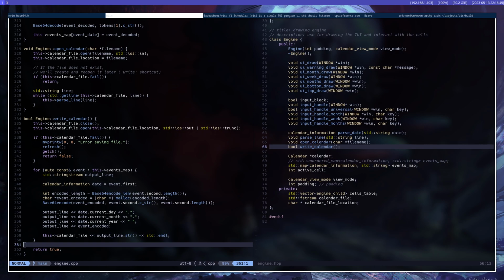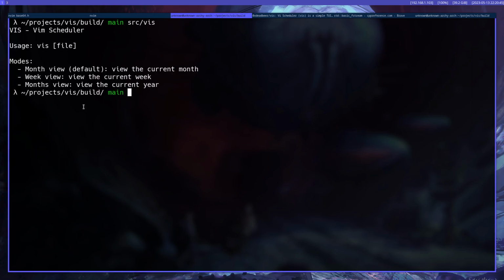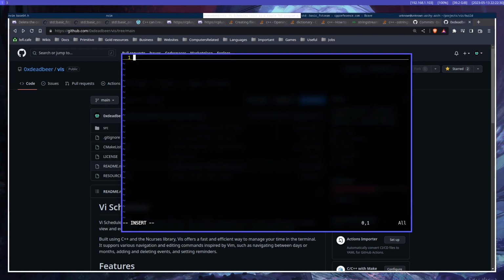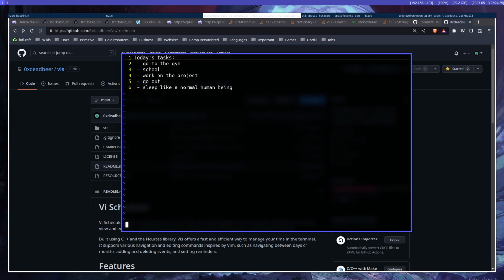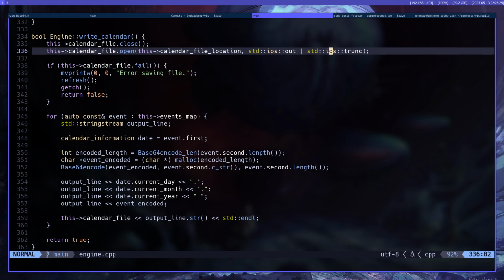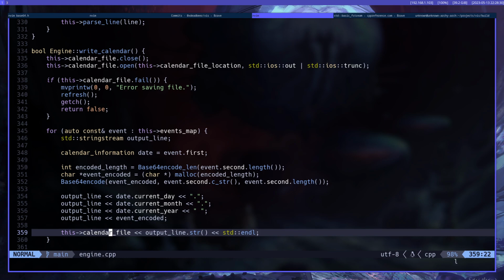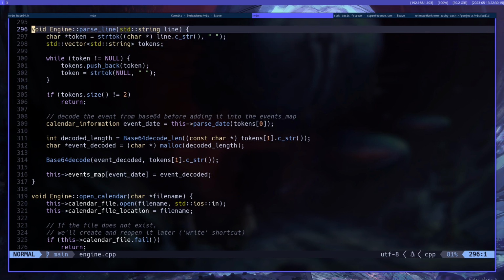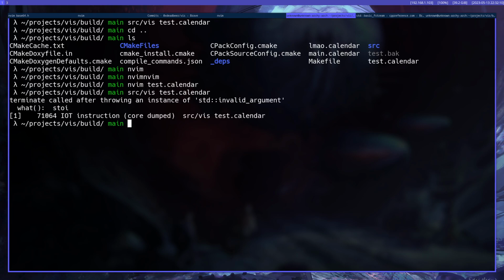Vim-like Terminal Calendar (C++ Showcase)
In this video I showcase my development of VIS, an open source program whose purpose is to replace Google Calendar (at least for me). So far I don't think anybody created a viable solution for me that would keep me from continuing VIS development, so here I am, creating my own calendar!

Feedback, ideas, and contributions are more than welcome! ❤️